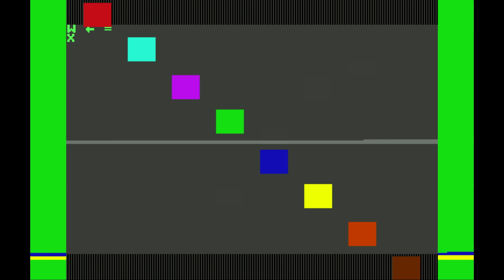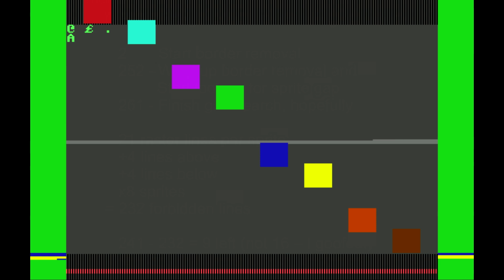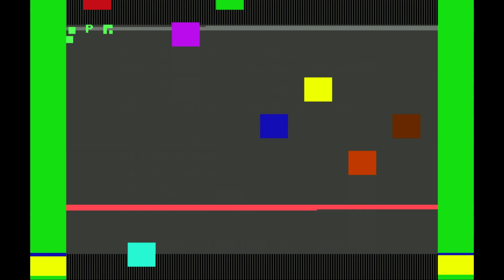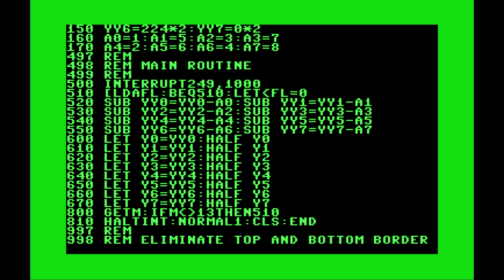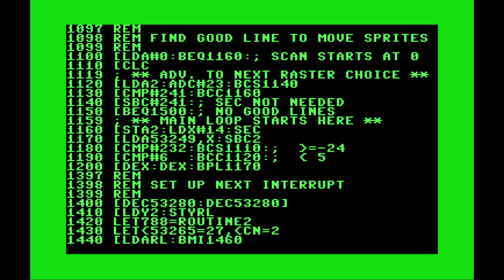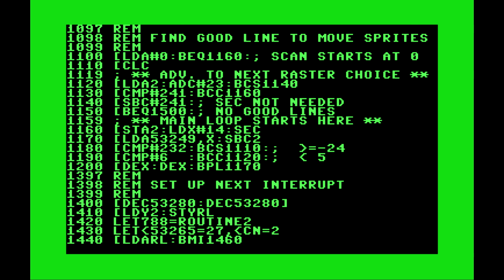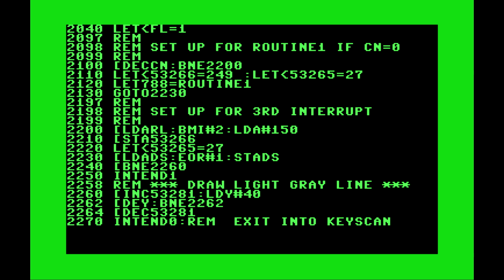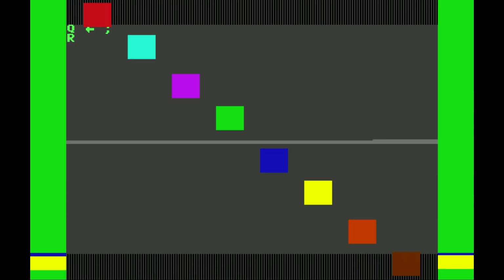Vision BASIC (Commodore 64 Compiler) - How to Delete/Hide/Remove Top & Bottom Screen Borders Part 2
Have you ever wanted to open up the top and bottom screen borders on your Commodore 64?  Well, this is actually quite easy to do in Vision BASIC!  My previous video showed you how to use interrupts to make the top and bottom screen borders disappear, giving your sprites some extra space to roam around on.  But your sprites will likely flicker here and there if you don't pick the right raster lines to move them on.  For this video, I created some code that attempts to pick a decent raster line for sprite relocation.  But this "decent raster line" will likely keep changing as you move your sprites up and down the screen.  My code attempts to keep up with the changes in sprite positioning and to find a decent raster line for sprite relocation for each screen refresh (and a screen refresh happens 50 to 60 times a second!).

Anyhow, I've done a lot of the hard work for you, so feel free to use the routines in this video for your own Vision BASIC programs!